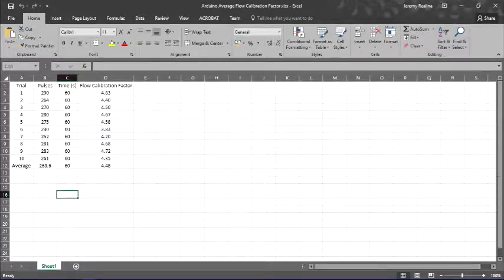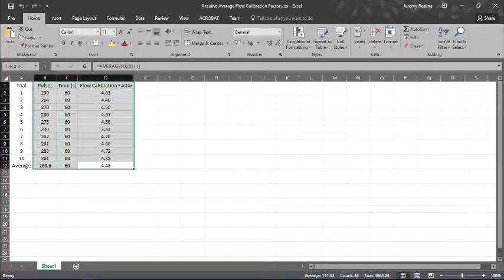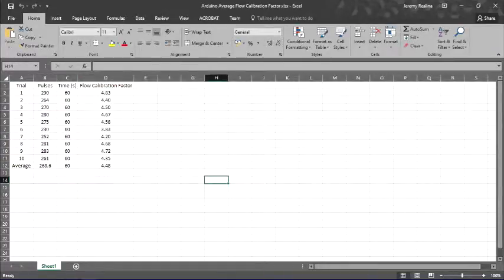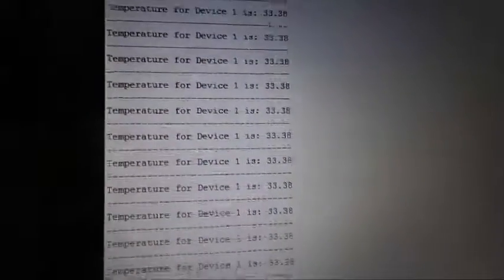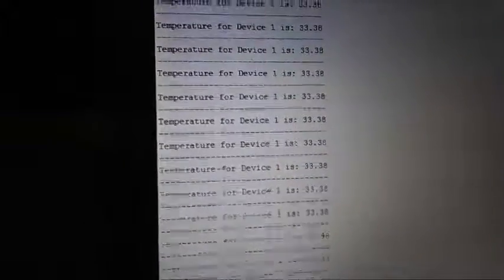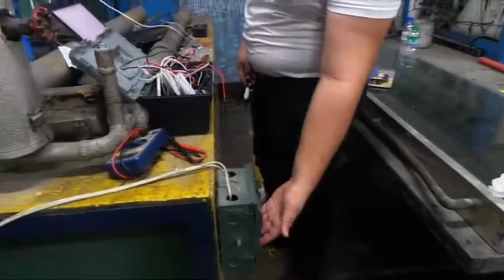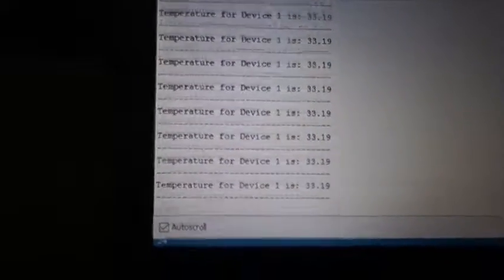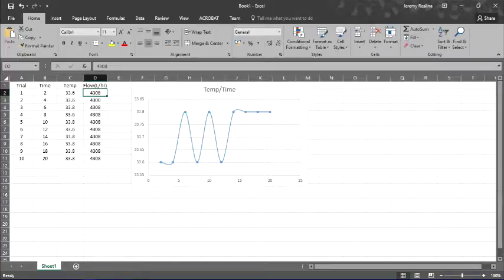Instrumentation Heat Transfer Module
Heat Transfer Module, Instrumentations.